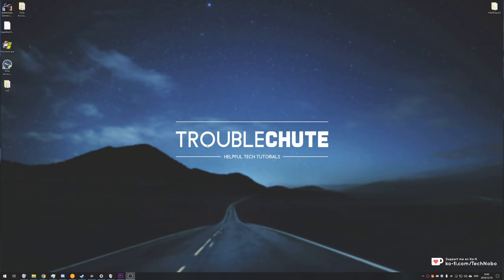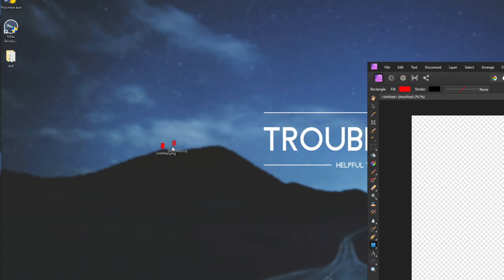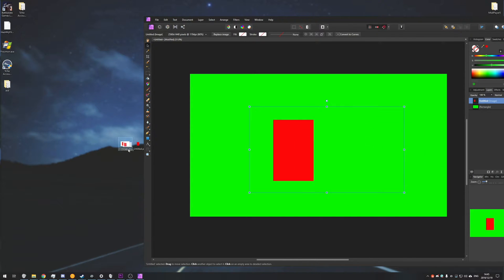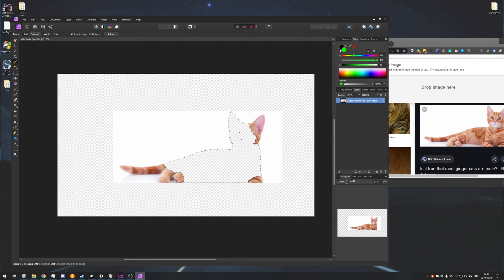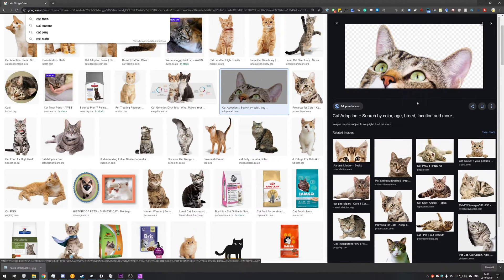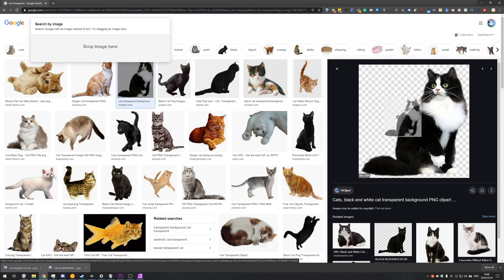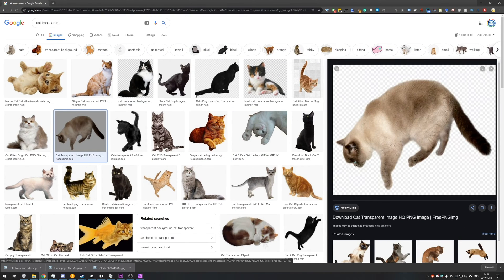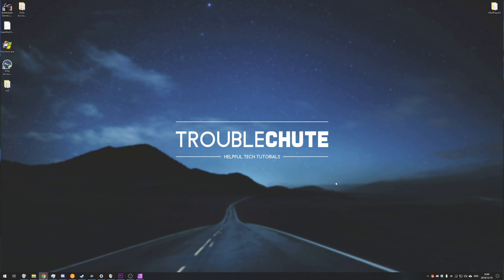Google: Finding transparent images properly (No background)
A lot of people don't use Google properly for finding images with no backgrounds. This is the proper way to look for images with no backgrounds, download them and find which ones just 'look' like they have no background. This small tip is obvious to a lot of people, but for those who don't know about it will have hours saved.

Timestamps:
0:36 - File types
1:41 - Finding transparent images on Google
3:10 - Finding 'fake' transparent images